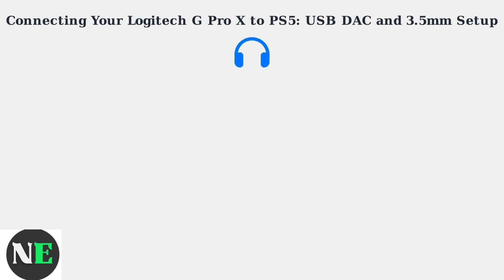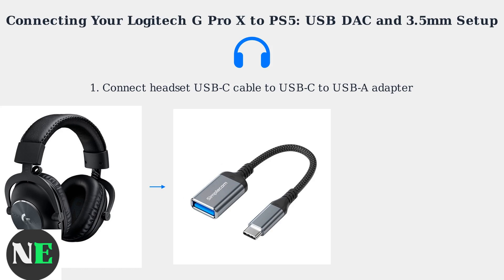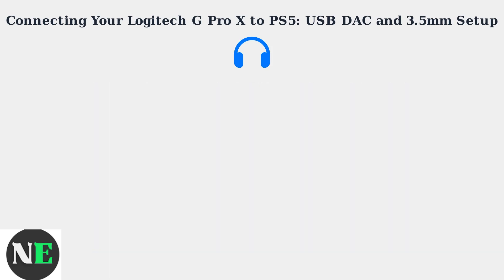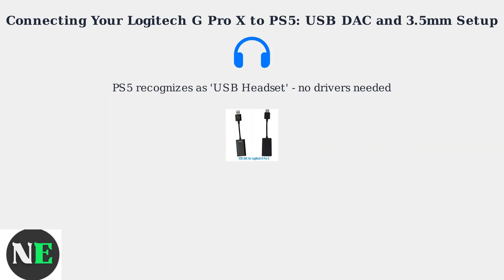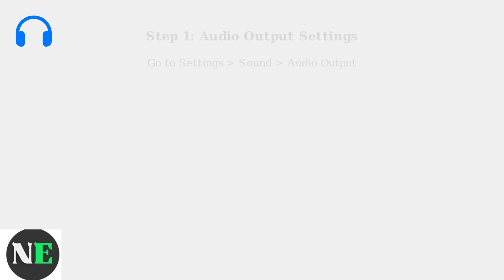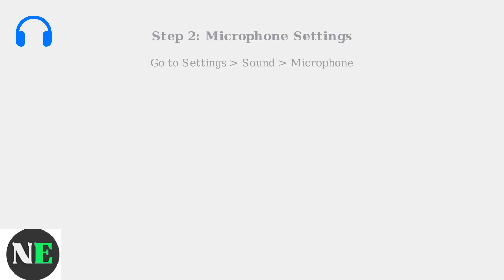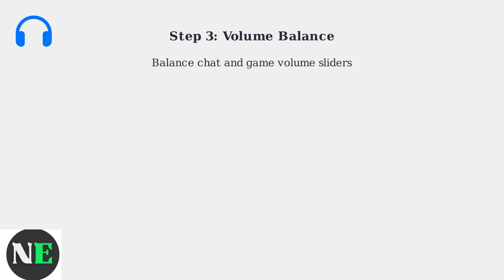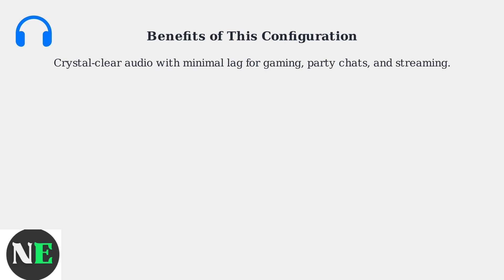How To Connect A Logitech G Pro X Headset To PS5 – USB DAC, 3.5mm & Mic Settings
Learn how to connect your Logitech G Pro X headset to PS5 using USB DAC, 3.5mm, and mic settings for an optimal gaming experience.